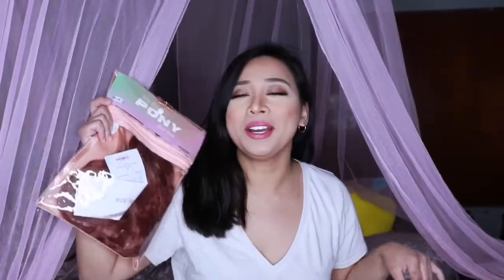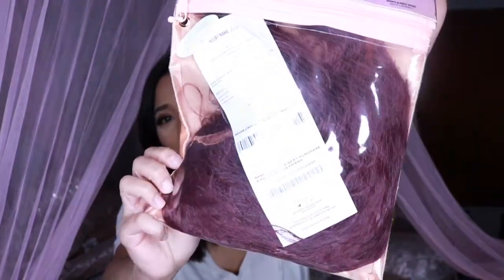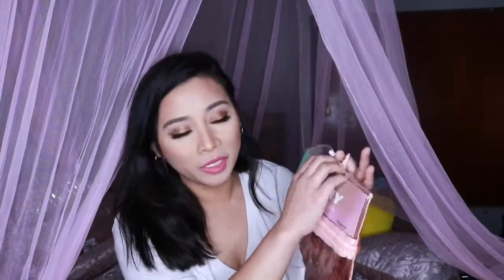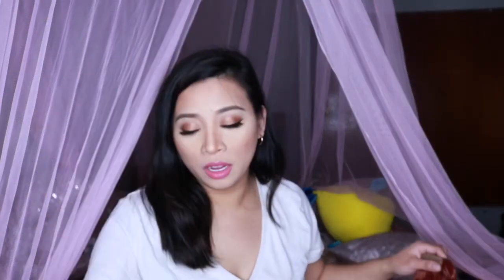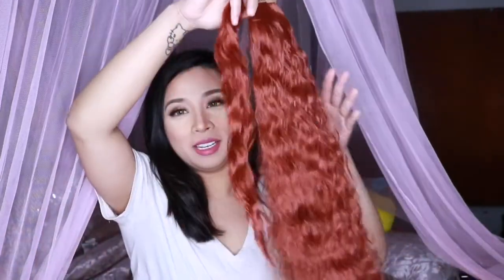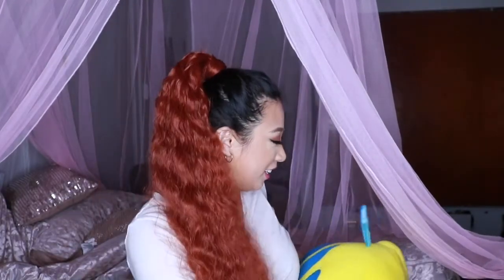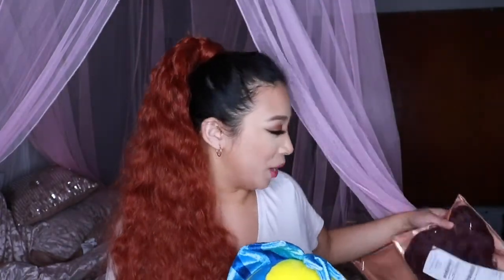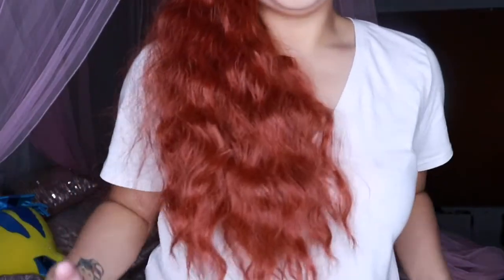OMG! Im inlove! INH shayla auburn IHN shayla red wine try on! And review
If you would like to support me my code is: Sassygirl15